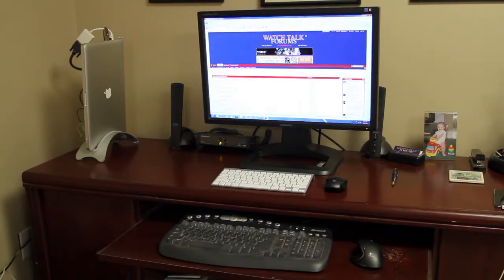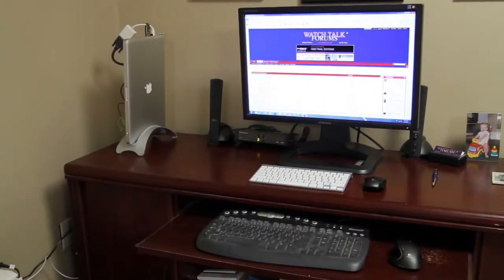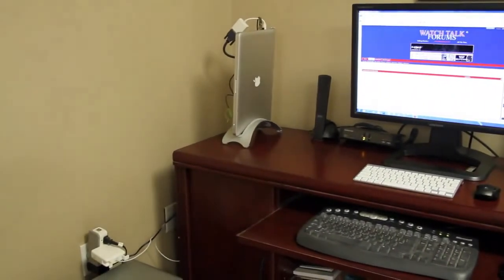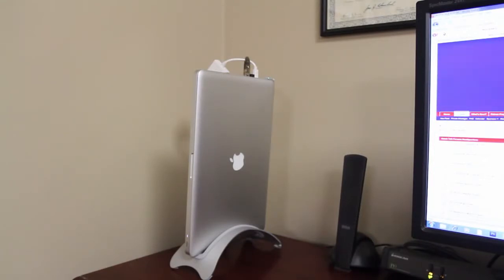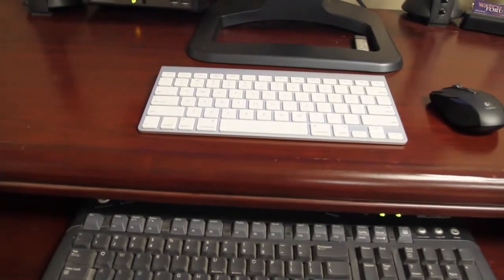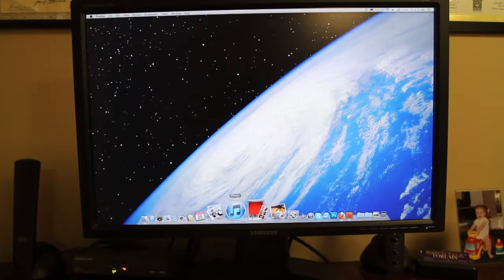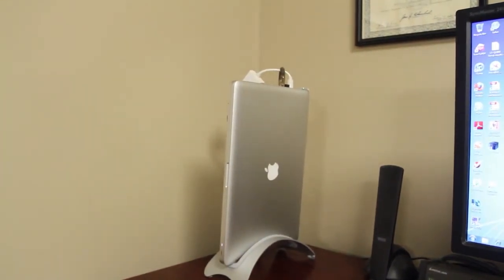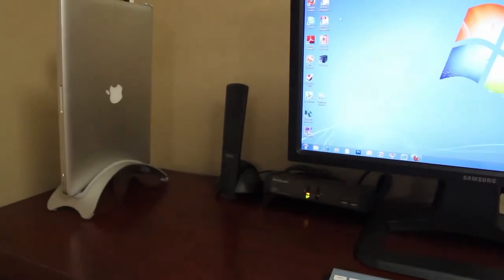Sharing My Desktop Monitor With My New MacBook Pro